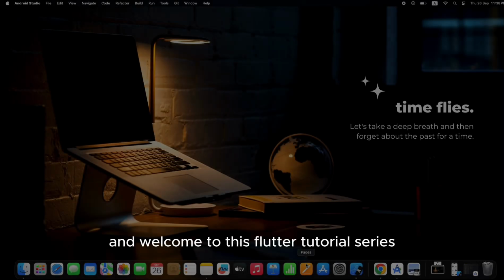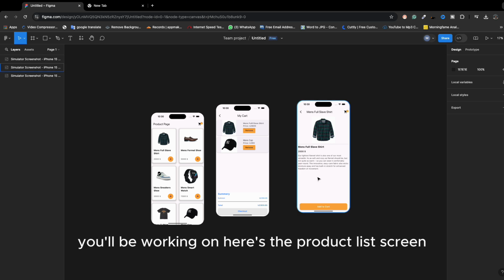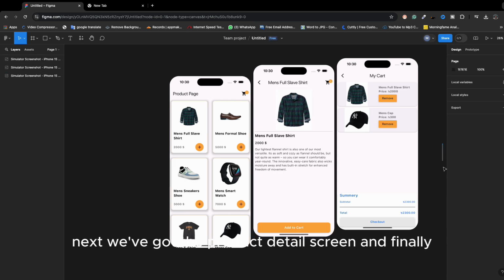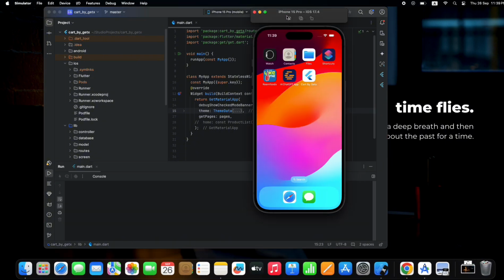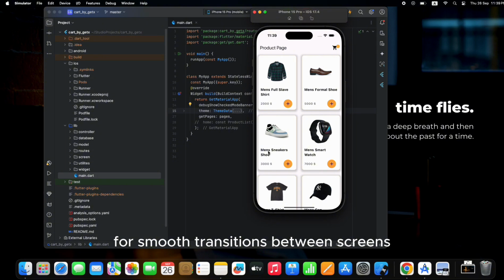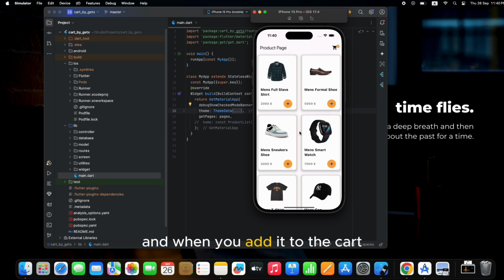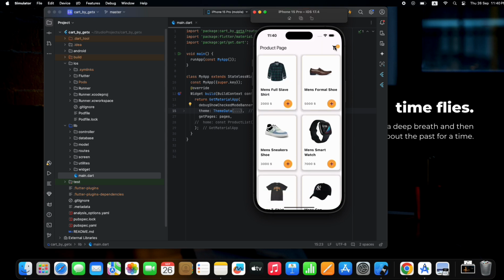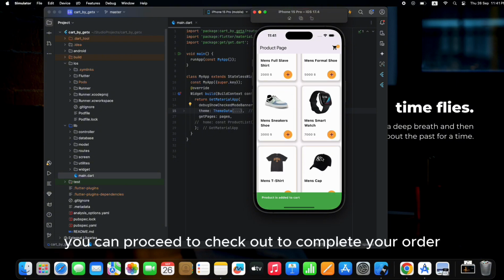Introduction | Flutter Add To Cart With GetX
Welcome to introduction of our Flutter Shopping Cart series! In this tutorial, we'll be walking you through how to build a fully functional shopping cart app using the GetX state management library, Shared Preferences, and SQLite.

We'll start by creating the basic app structure and designing the UI using Flutter widgets. Then, we'll explore how to use GetX to manage the state of our app and simplify the codebase. We'll also cover how to use Shared Preferences to store and retrieve data, and how to use SQLite to manage our app's database.

Join us as we dive into the world of Flutter app development and learn how to create a powerful and flexible shopping cart app.

Main Keyword:
flutter e-commerce app shopping cart, flutter shopping cart with getx, flutter add to cart, flutter add to cart animation, flutter shopping cart, cart in flutter, cart screen flutter, cart page flutter, getx,
getx state management, getx flutter tutorial, getx tutorial, getx controller flutter, cart app in flutter,

Secondary Keyword:
how to create badges in flutter
how to create shared preference in flutter
how to create sqlite in flutter
how to create flutter shopping cart
how to create flutter getx shopping cart
how to add a shopping cart badge with text in flutter